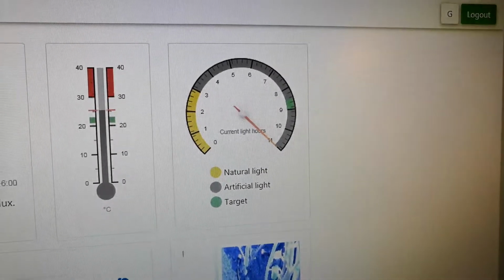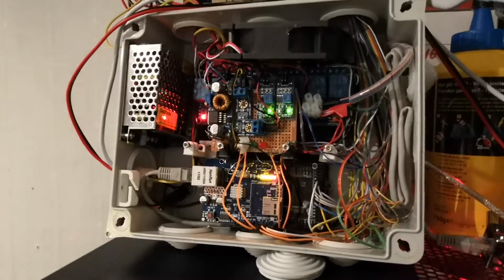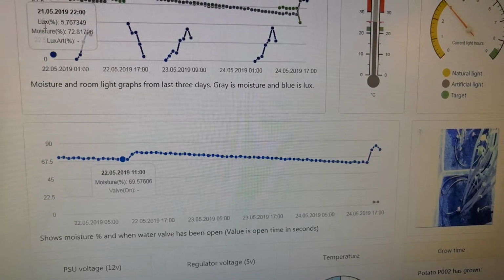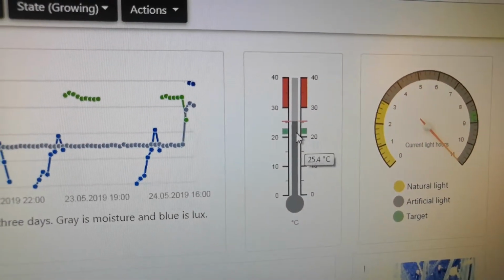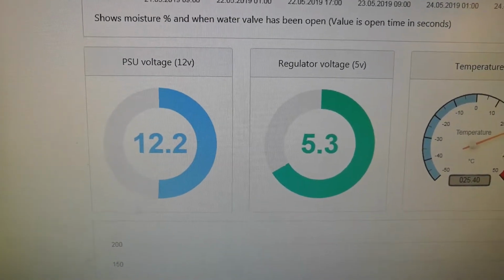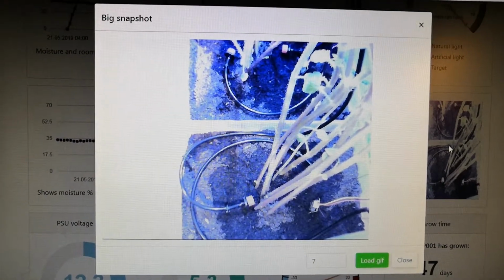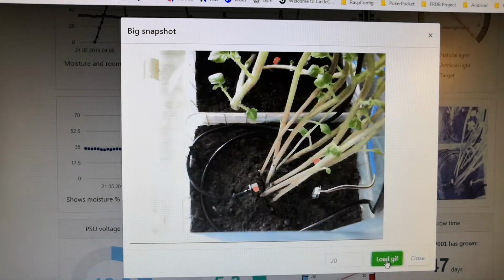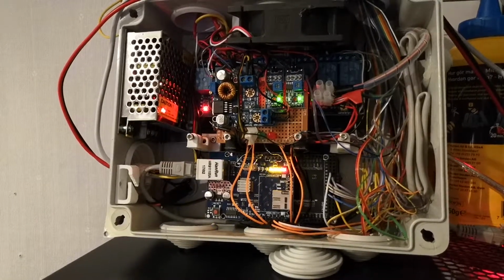GrowLab remote potato growing. Status and GrowLab current features. Raspberry Pi + Arduino system.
Update: I dumped this project. It was too boring waste of time.

Showing some features of current Grow Lab version and also about potatoes which are growing.

GrowLab is a online service which allows users integrate their Arduino hardware as IO device  to send plant related measurement data from multiple supported sensors and receive commands back to Arduino unit. Arduino is working as client device and it's generally very simple.

I am looking for people who are interested of implementing their own Arduino hardware into this system. I need data and user feedback for development.